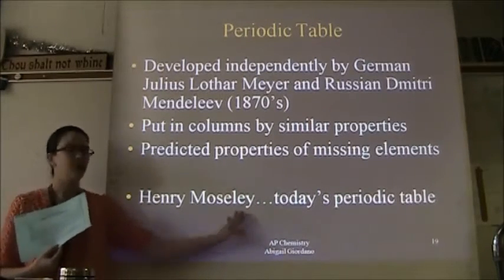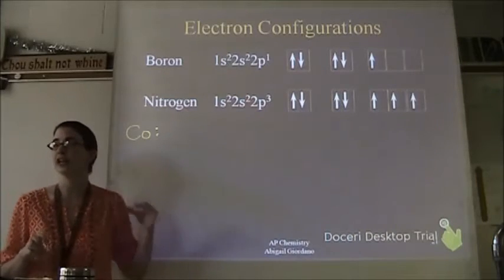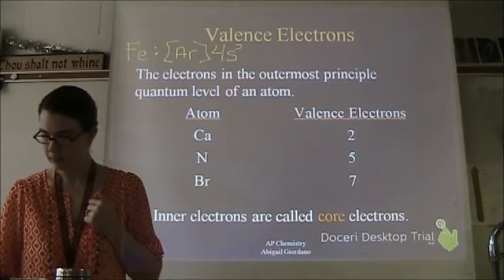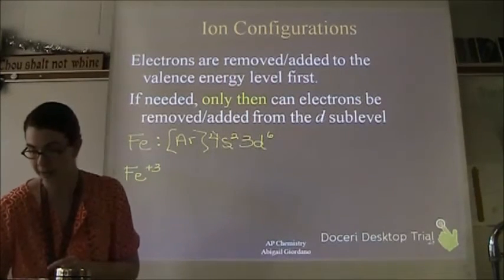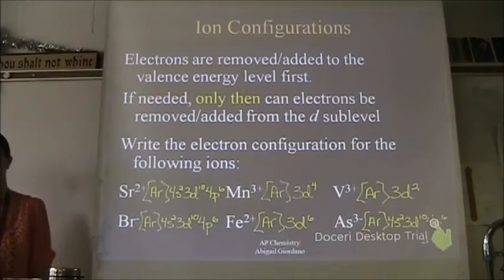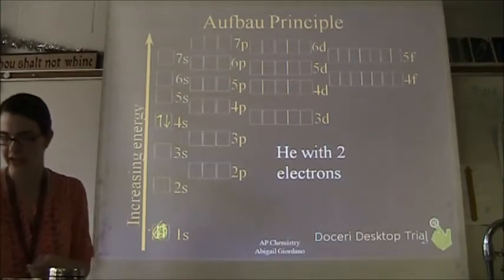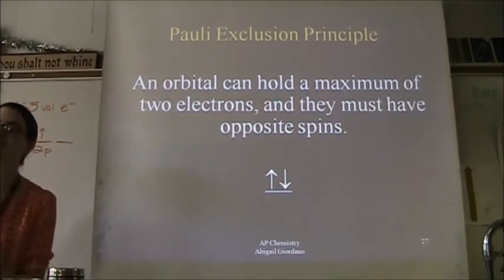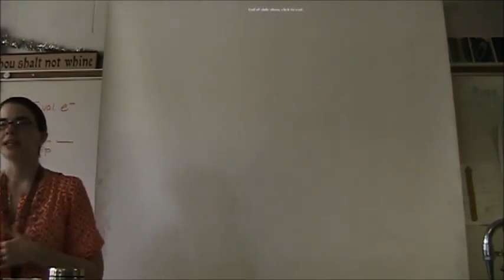Chapter 6 (Electronic Structure of Atoms) - Part 2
Major topics: periodic table history, electron configuration, ion configurations, Aufbau Principle, Hund's Rule, Pauli Exclusion Principle, & orbital shapes